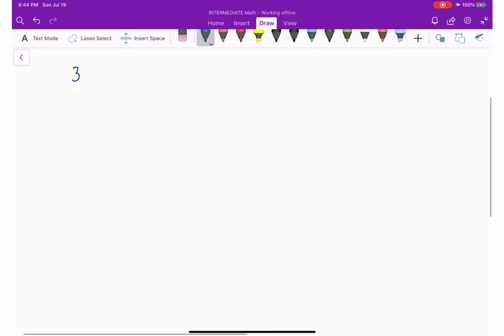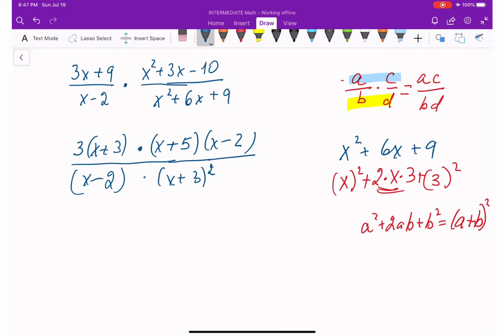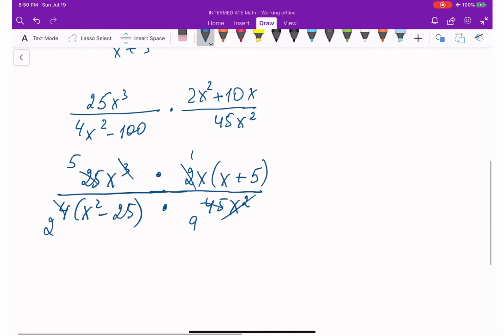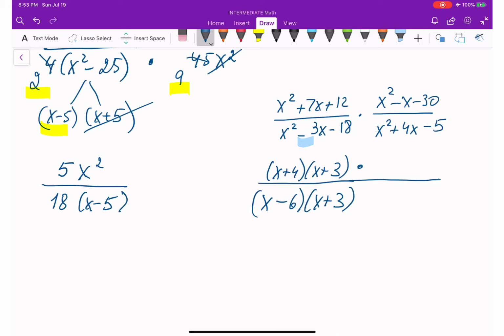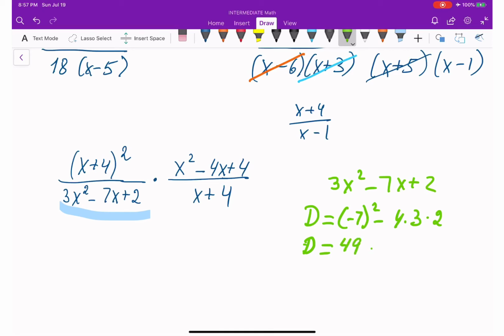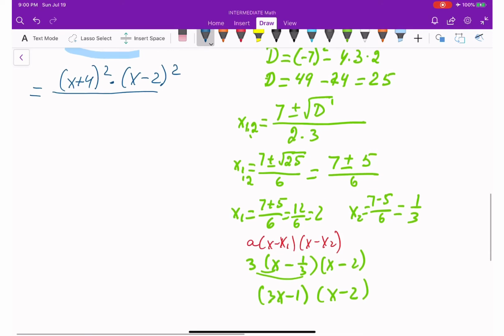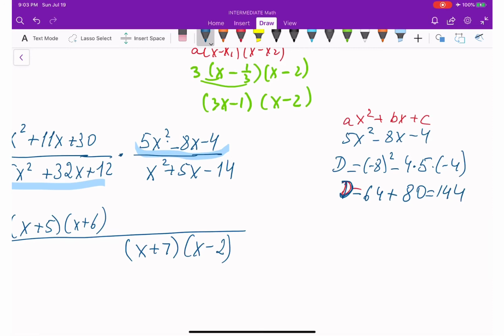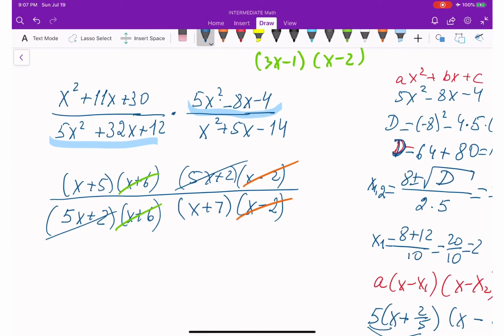Intermediate Math_K: WEEK 3: Rational Expression: Multiplication